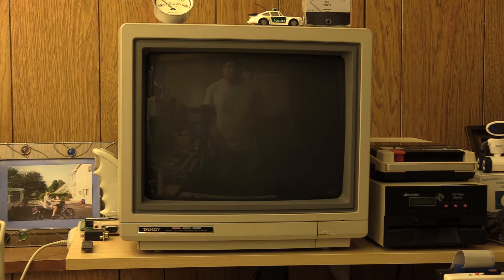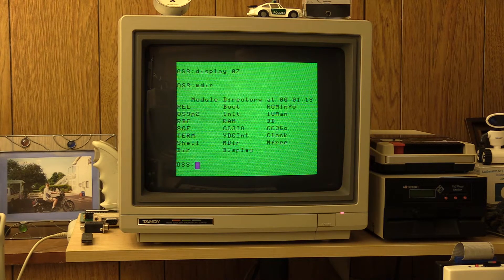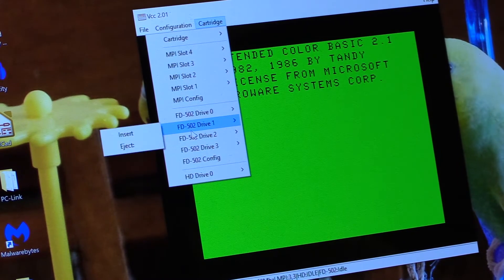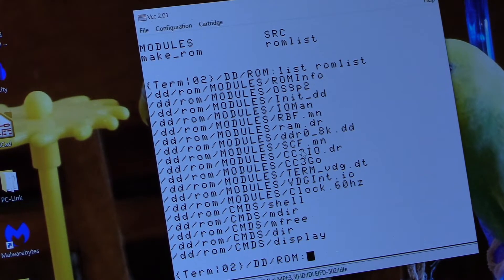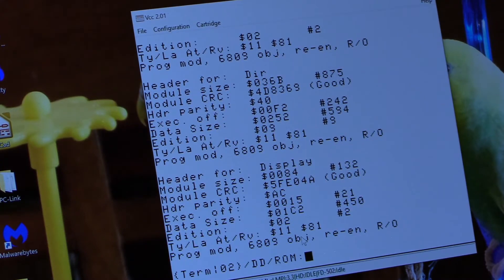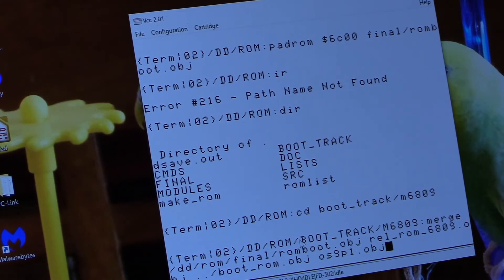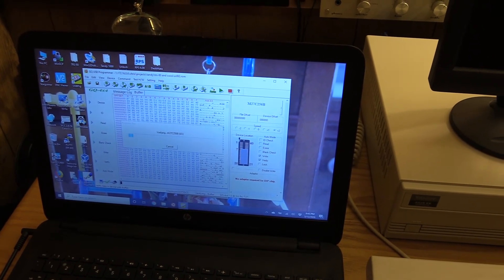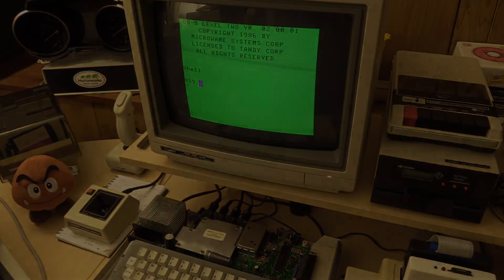CoCo 3: Boot OS-9 Level II from ROM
Using the OS-9 Level II ROM Kit from Cloud-9 (purchased way back in 2002), I create a custom OS-9 ROM image, burn it into an EPROM, then boot my Color Computer 3 using the customized ROM in place of the original Extended Color BASIC ROM.